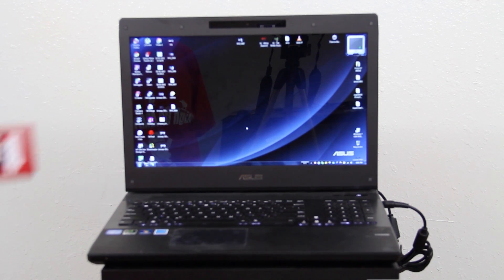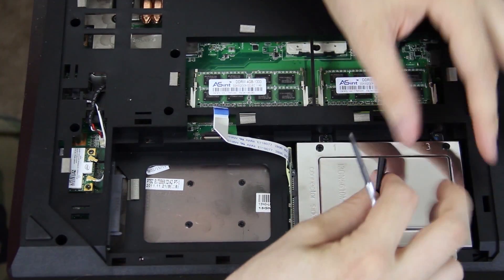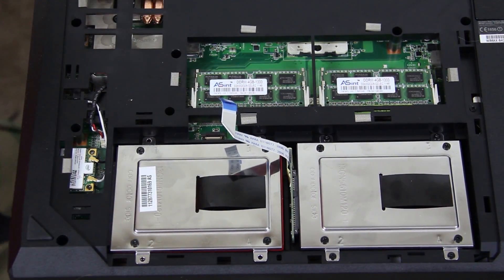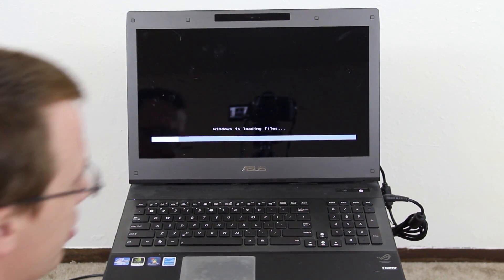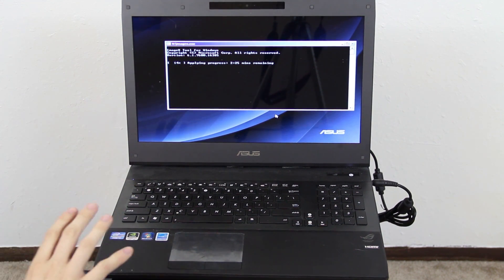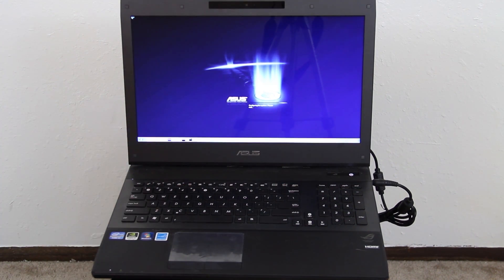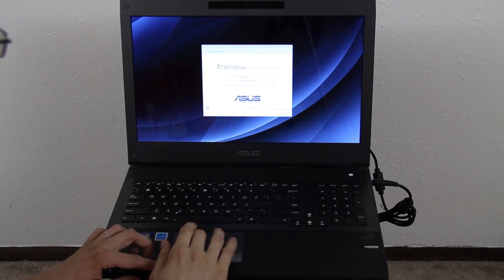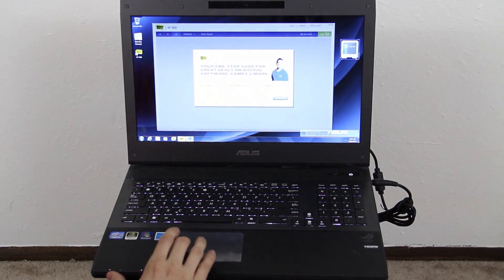How To Install an SSD and restore Windows 7 on the Asus G74SX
I now have the G750JH-DB71, so I'm sharing my G74SX restore downloads. They are VERY big, and need to be burned to a DVD. I'd label each one "G74SX Disc 1" through Disc 3.

IGNORED the "Make Backup Discs" warnings?
Lost your restore discs? Well you're in LUCK!

I recommend downloading and installing ImgBurn!
That program will burn those ISO's to DISCS!

Do you want Windows 8? I recommend these! :)
- Windows 8 Pro 64 Bit
- Windows 8 Pro 32 Bit

480GB SSD
240GB SSD
180GB SSD
120GB SSD
90GB SSD

The smaller the SSD, the cheaper.
(Most of the time, but not always)

USB 3.0 HDD Docking Station
The SSD I Received (Thank You!)
The SSD I would Recommend!
This one is a little bit cheaper

This SSD looks promising for 114 bucks!
- SanDisk 128GB